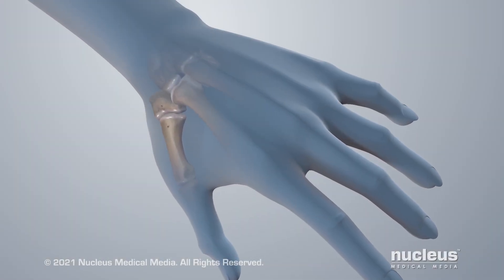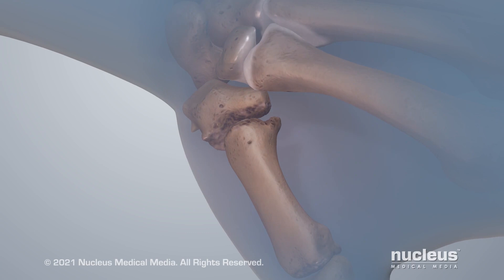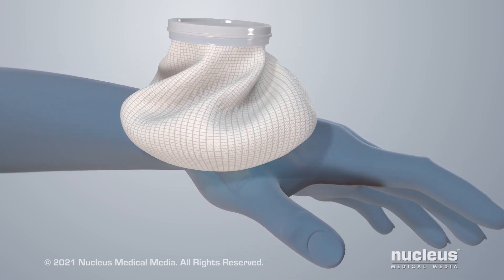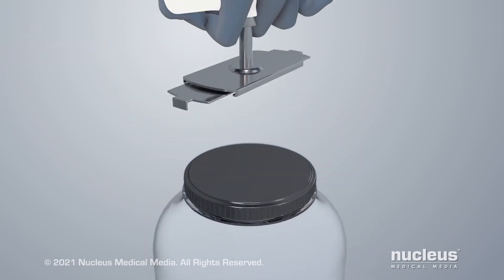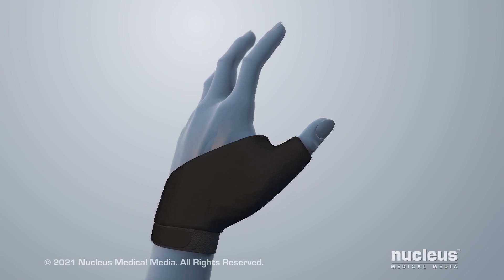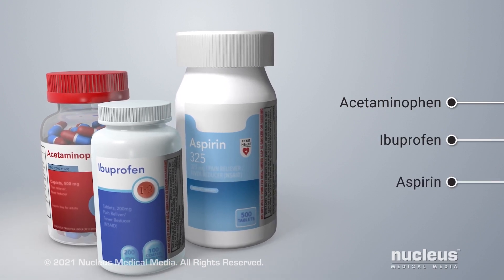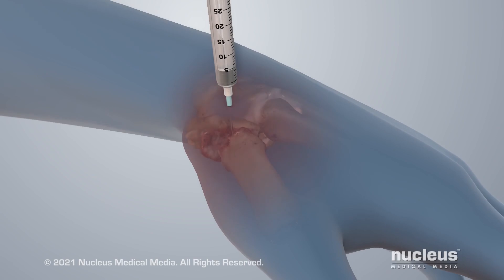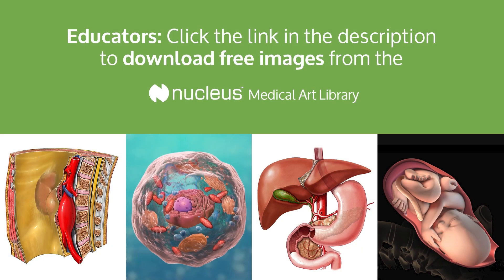Osteoarthritis of the Thumb: Nonsurgical Treatments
This video has been updated with enhanced visuals and credits.

MEDICAL ANIMATION TRANSCRIPT: Osteoarthritis of the thumb, also known as basal joint arthritis, is a problem with the joint at the base of your thumb. Smooth cartilage covering the bones in your joint has worn away, causing pain and other symptoms. There is no cure for osteoarthritis. And, it usually gets worse over time. But, treatments that dont require surgery can help relieve symptoms in the early stages. For example, you can put ice on the joint several times a day. Pinching with your thumb may increase the stress on the joint and result in more pain. To help reduce your pain, your healthcare provider may give you tips on how to change the way you pinch or grasp objects. You may also be advised to wear a splint to limit movement. This allows the joint some time to rest and heal. Medicines, such as non-steroidal anti-inflammatory drugs, acetaminophen, or aspirin can help reduce pain and swelling. In addition to pain medicine, you may also receive a steroid injection directly into your joint to reduce the swelling and provide pain relief. If you have questions about osteoarthritis of the thumb, or which treatment option may be best for you, talk to your healthcare provider.

ANH20243